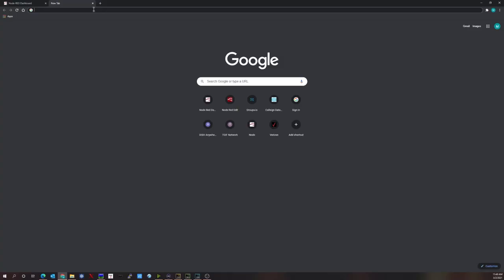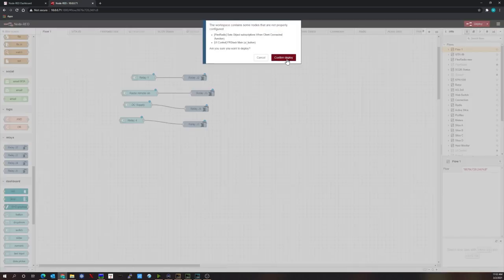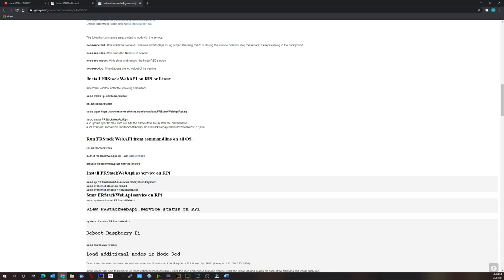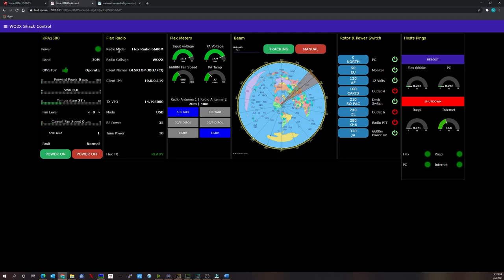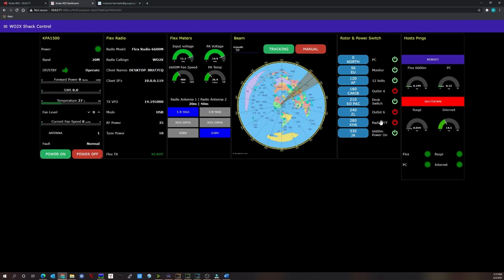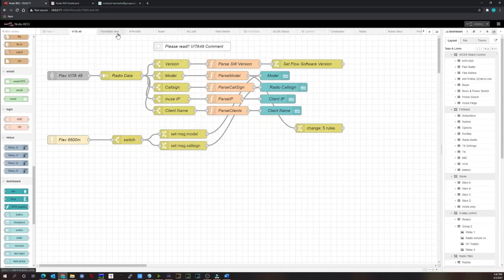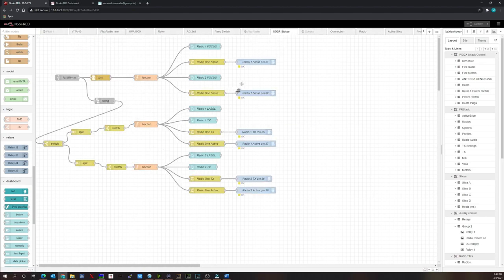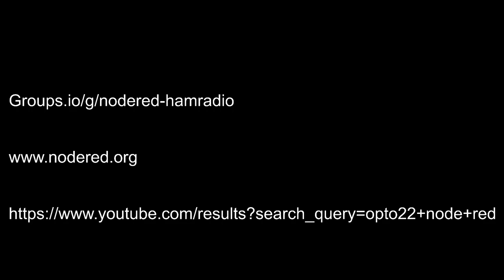Getting started in NodeRed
QSO Today Expo from March 2021 - WO2X shows you how to get started with NodeRed in today's hamshack.